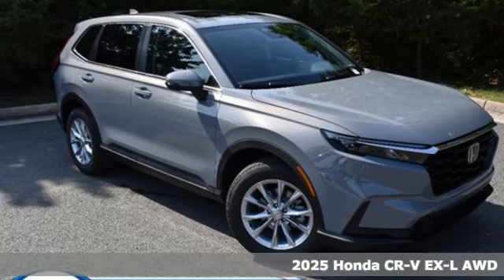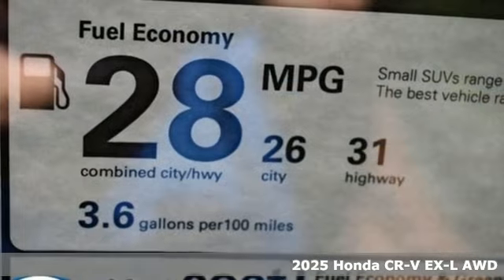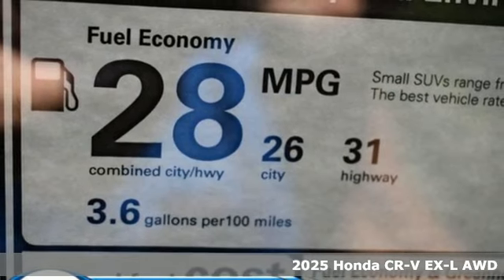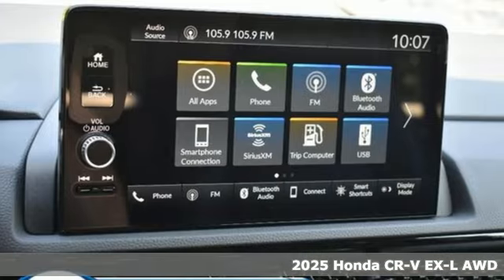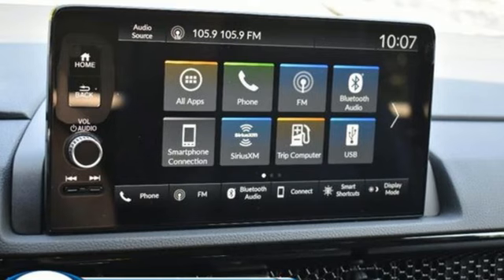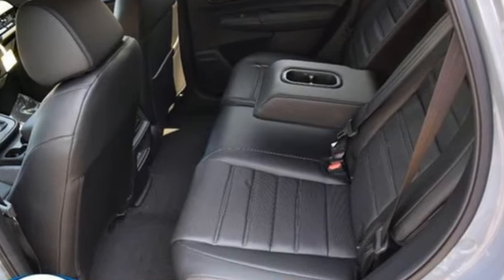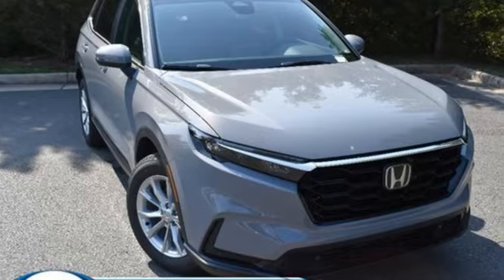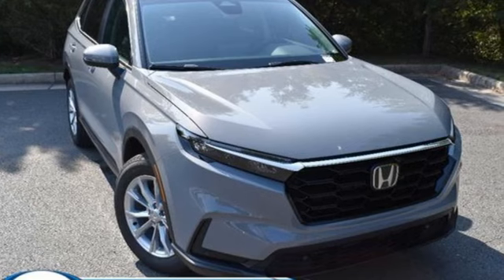New 2025 Honda CR-V Washington DC MD Chantilly, DC HCSH413867 - SOLD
Year: 2025
Make: Honda
Model: CR-V
Trim: EX-L AWD
Transmission: Automatic
Color: Urban Gray Pearl
Interior: Black
Stock #: HCSH413867
VIN: 2HKRS4H71SH413867

Address:
4175 Stonecroft Boulevard